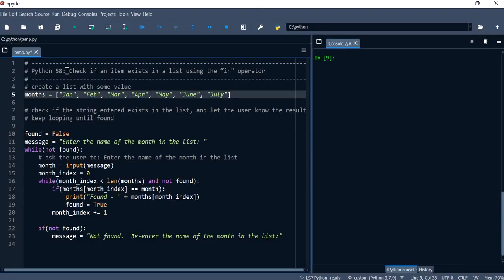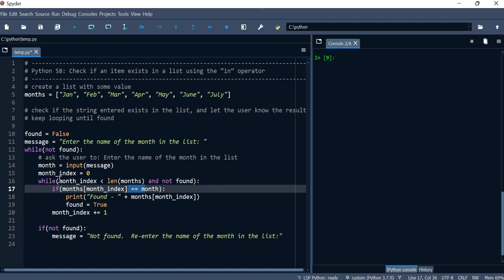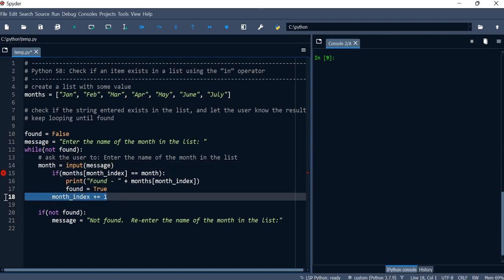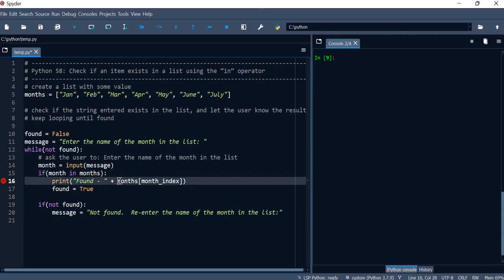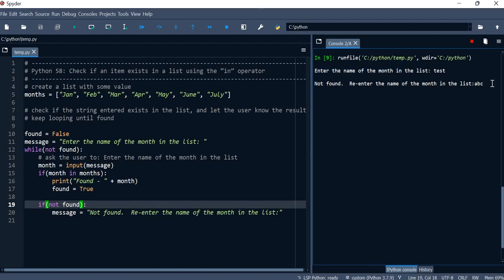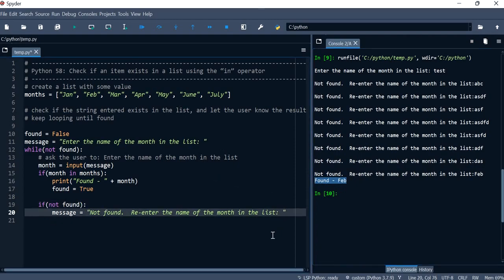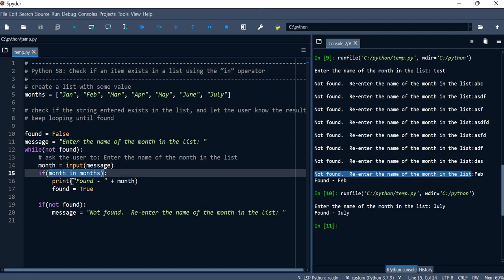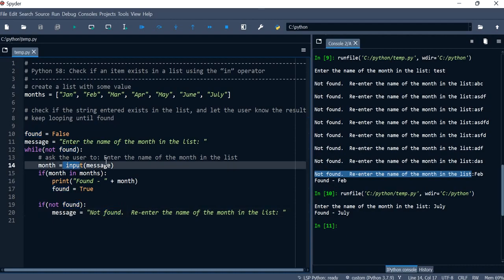Python 58: Check if an item exists in a list using the “in” operator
Check if an item exists in a list using the “in” operator.
Keep looping until found.